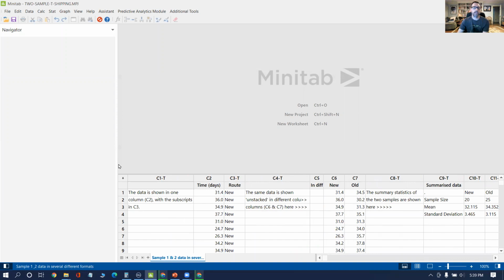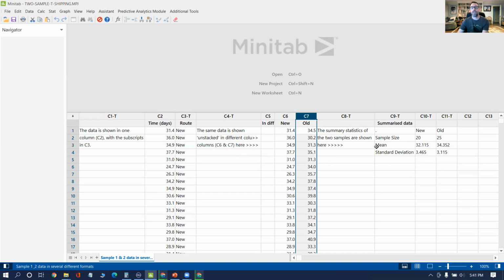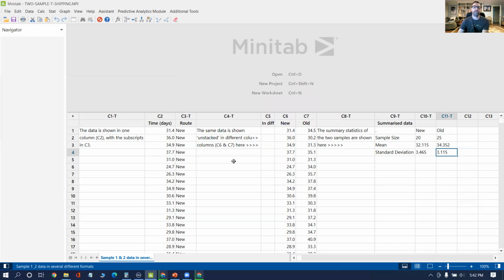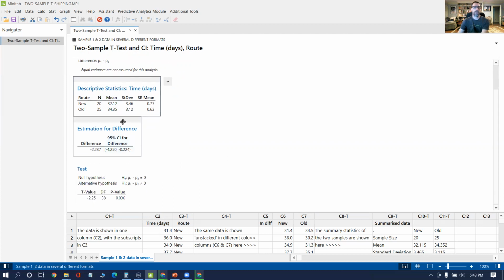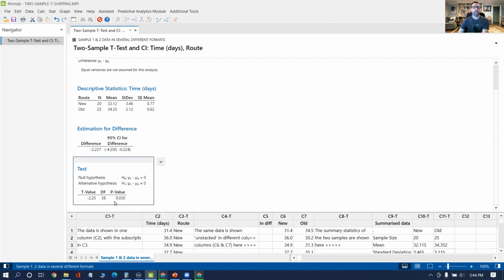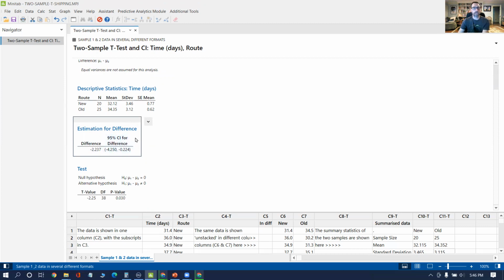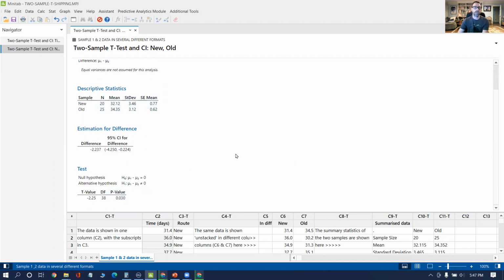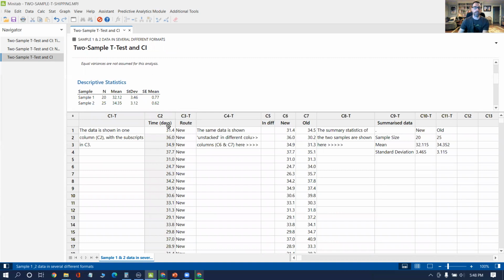HADM 7130 2 sample t Test